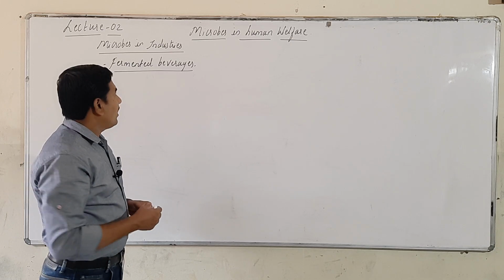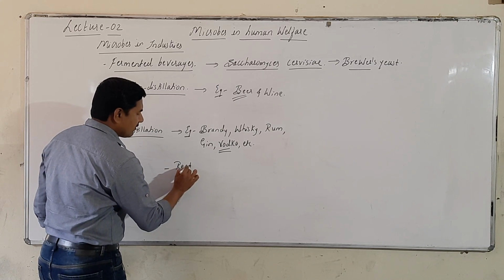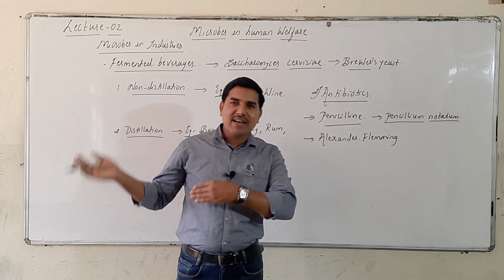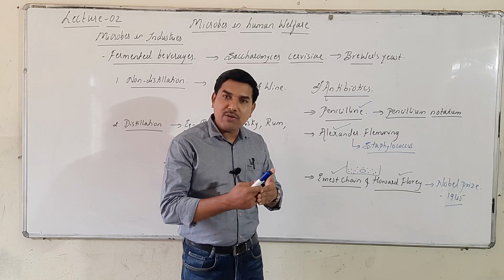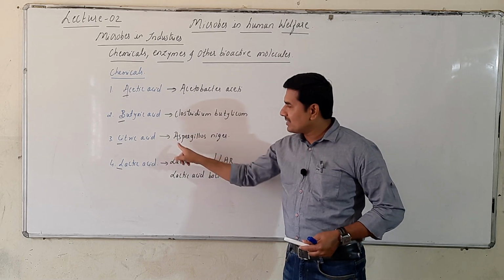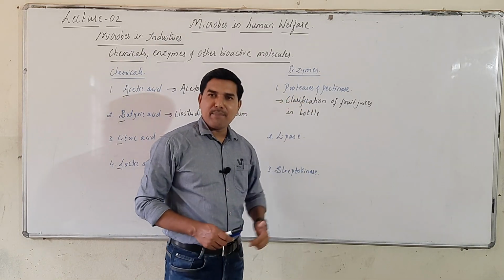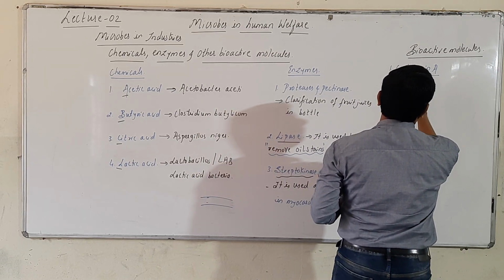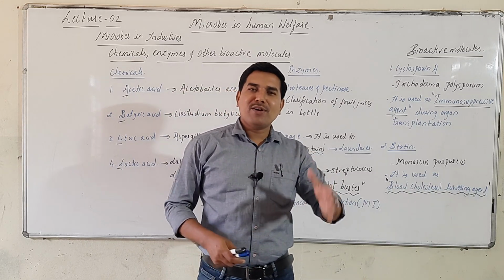LECTURE-02 | II PUC BIOLOGY | MICROBES IN HUMAN WELFARE | BY V.S.KARIGAR SIR